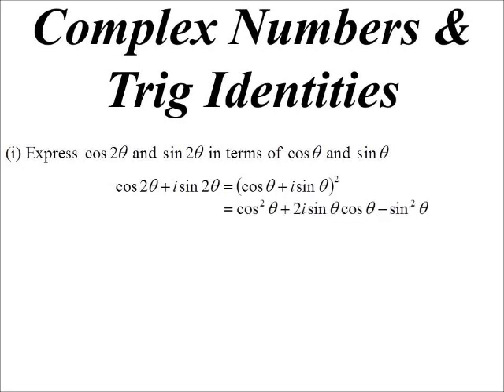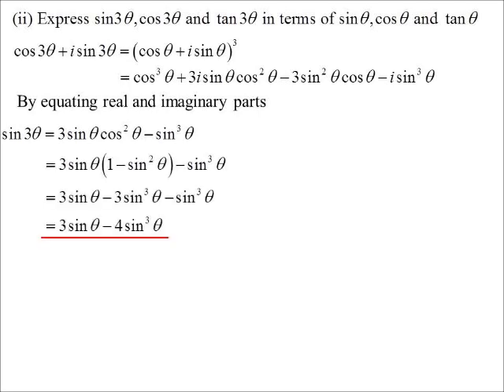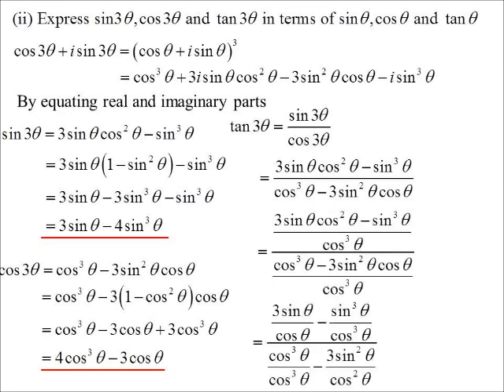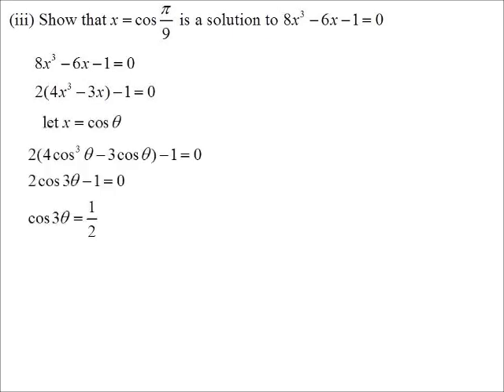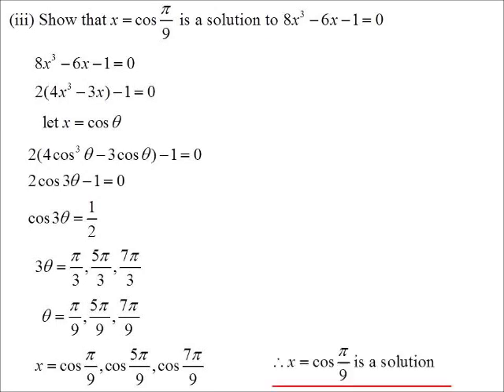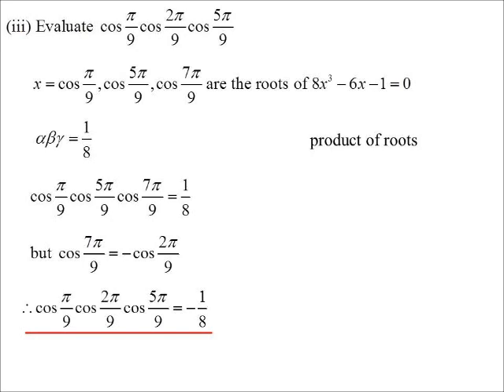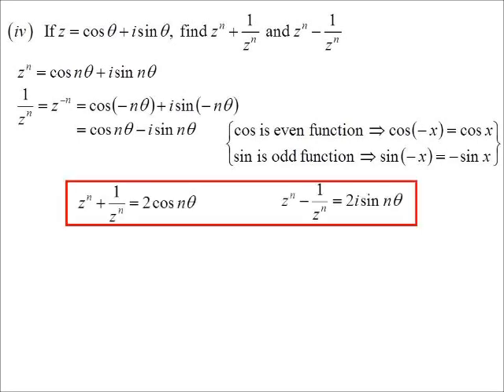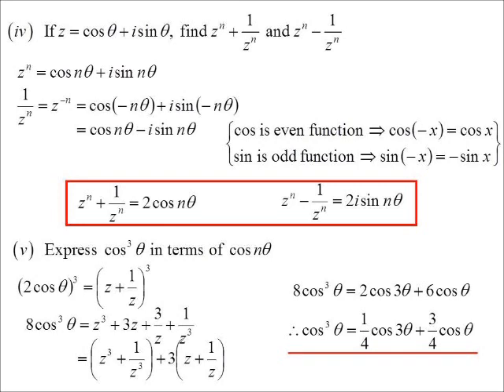12X2 T01 10 complex numbers & trig identities 2018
Trig identities and trig equations can be solved with the use of complex numbers